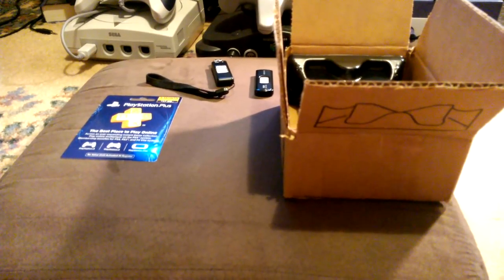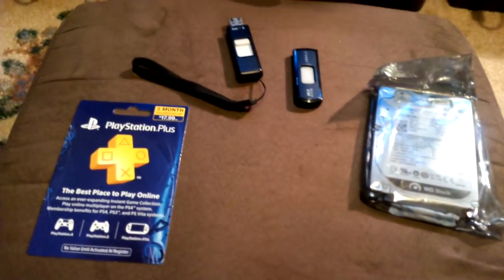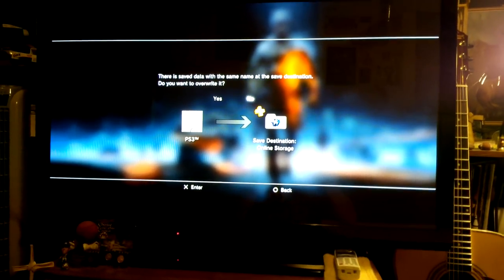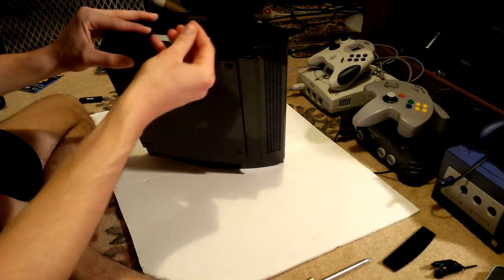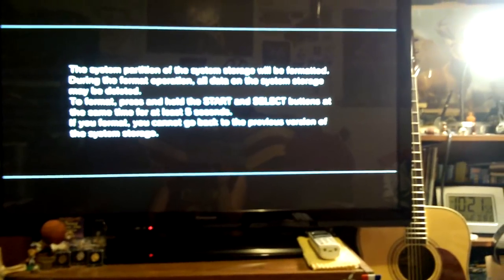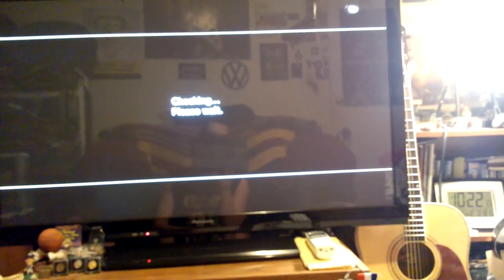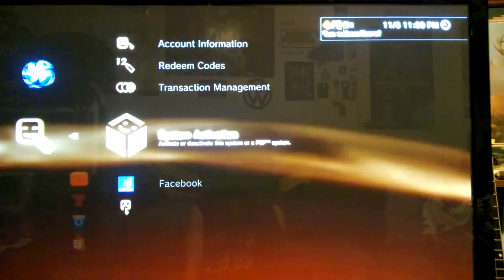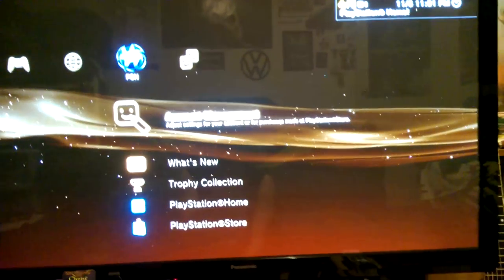How to Upgrade PS3 Hard Drive and Keep Data Without Using an External Hard Drive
**Timeline of steps below!** This is a step by step tutorial of how to upgrade a Playstation 3 hard drive and be able to retain all your data without using an external hard drive if you don't have one. You'll need the hard drive of your choosing, internet access, a computer or device capable of downloading the PS system software, a USB flash drive, and I recommend a subscription to PS PLUS.

0:00 Introduction, how to backup your files and game saves.
7:20 Removing and replacing the hard drive, downloading system software for USB
18:43 Turning your PS3 back on and loading crucial software for operation
23:57 Transferring your game saves and files to your PS3 via USB flash drive
30:26 Signing into PSN to sync account, trophies, and cloud saves
32:25 Reinstall game data, download game updates, locating download history and re-downloading all downloaded/purchased content

For some time I had wanted to upgrade my hard drive but didn't want to buy an external to do a whole backup so I had wondered if the methods I use in this video would work. I couldn't find any videos showing these methods so I figured I'd try it for myself and make it as easy as possible for you. Just follow my steps, I explain and show everything that needs to be done to get your HDD upgraded and data back on your PS3.

Western Digital Scorpio Black 500GB 7200RPM 2.5in SATA HDD